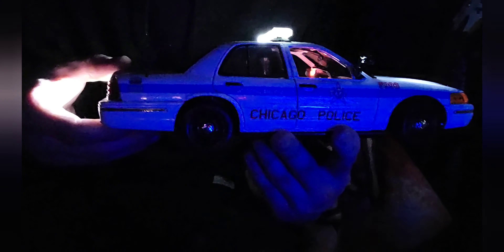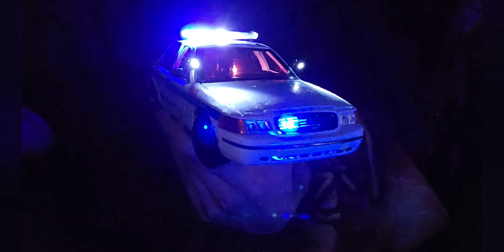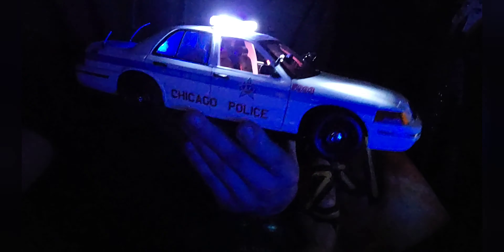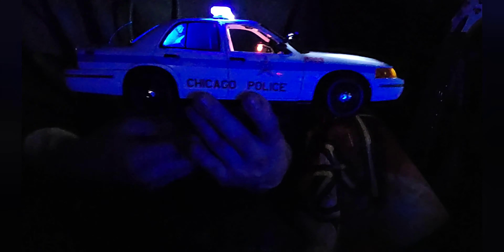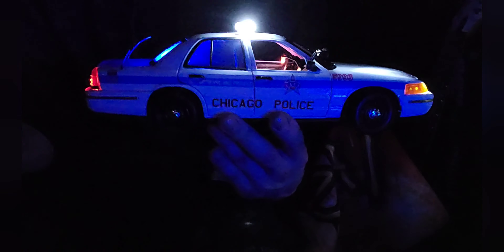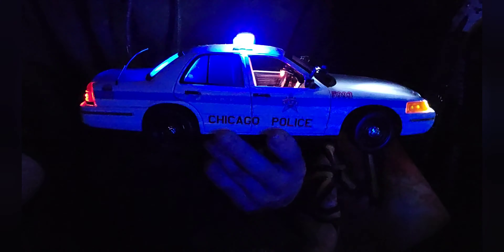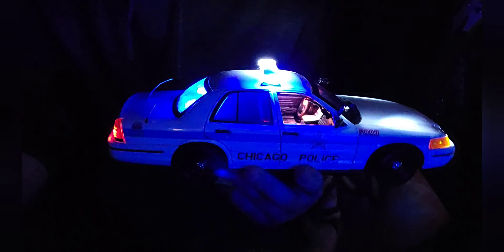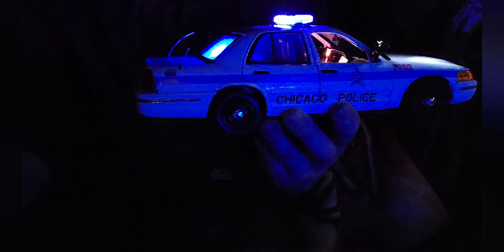ASMR | Police Car Collection 🚔 | Special Intro 🚨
Hello I'm back with a cool video! It's been a video I've been wanting to do for a while now. I can finally show you my collection of Police cars of different sizes and styles! I've always been fascinated with Police cars since I was a kid and thought this would be a pretty cool video to do! Let me know what Police car in this is your favorite! Or do you have a favorite styled Police car in general?

If you enjoy this video remember to